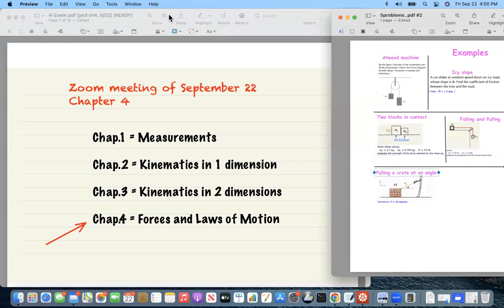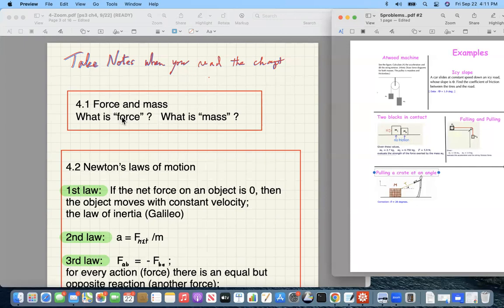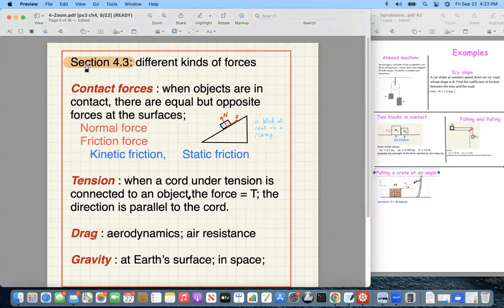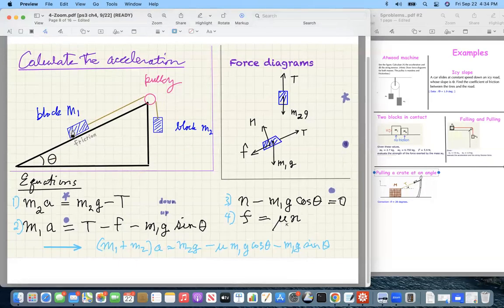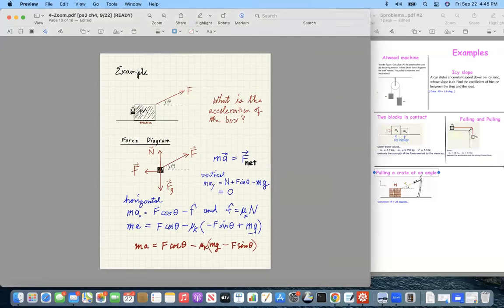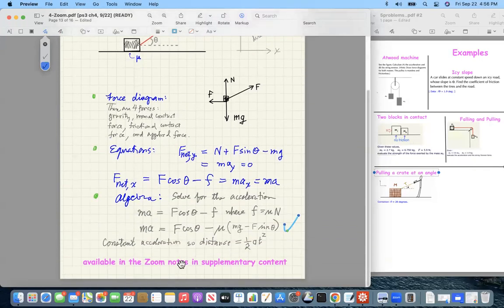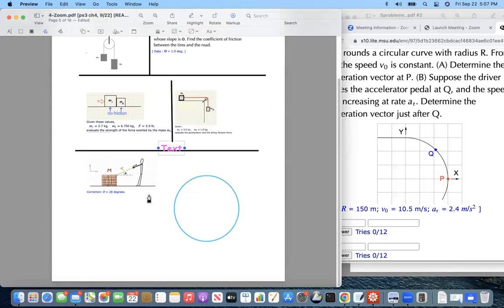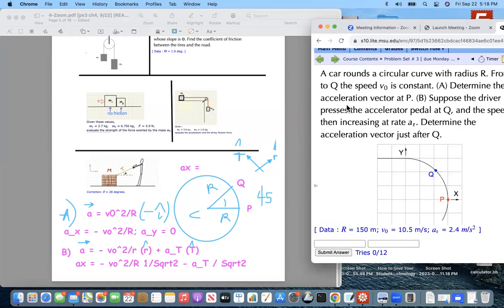PHY 231C - Zoom meeting of September 22